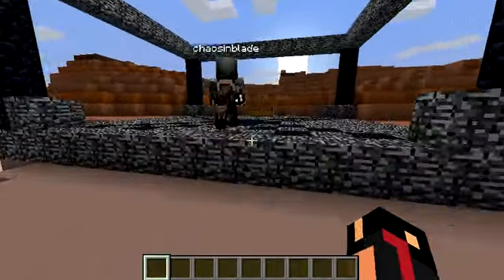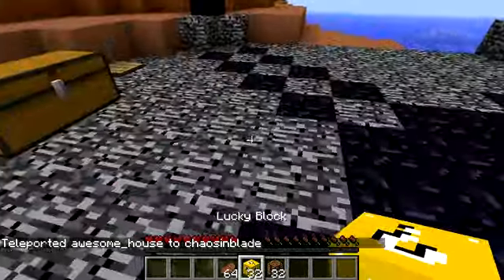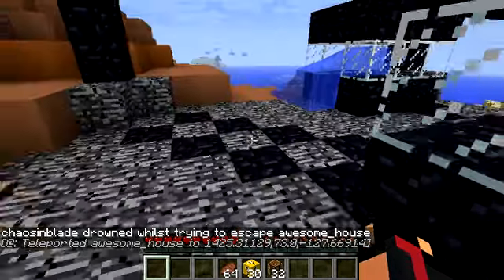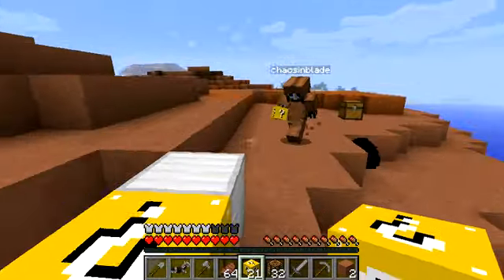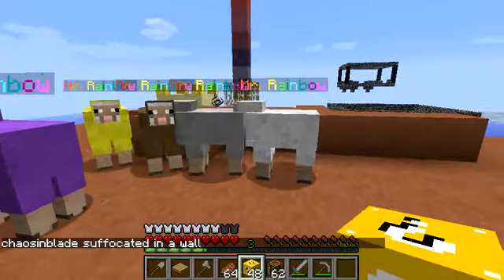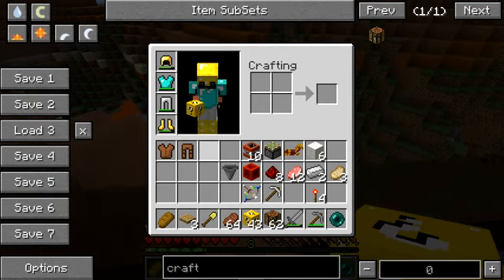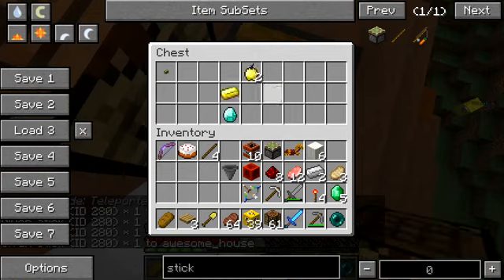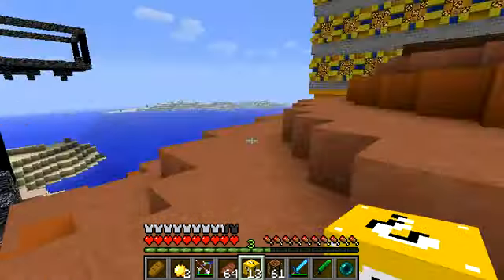Lucky Block Boss Challenge Ep. 1 - ORESPAWN